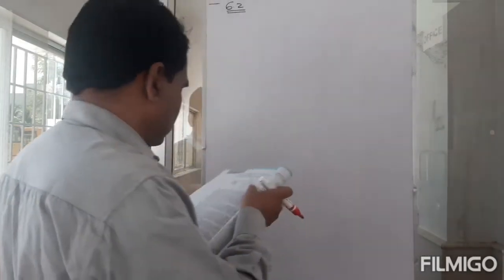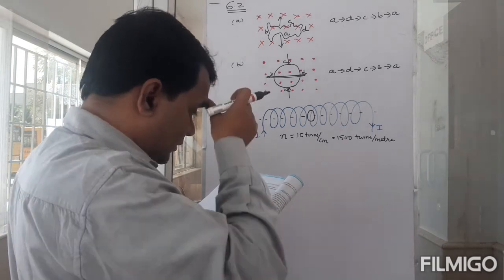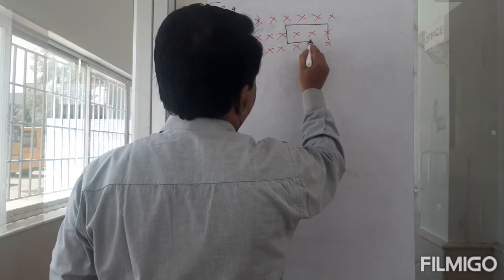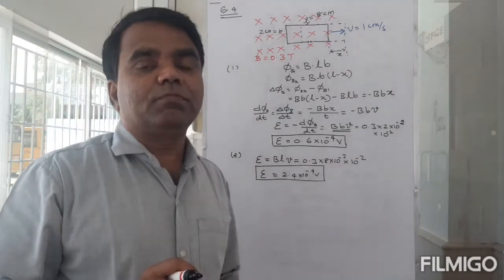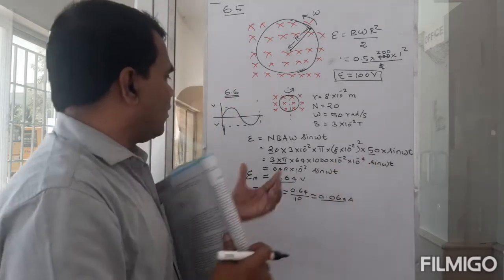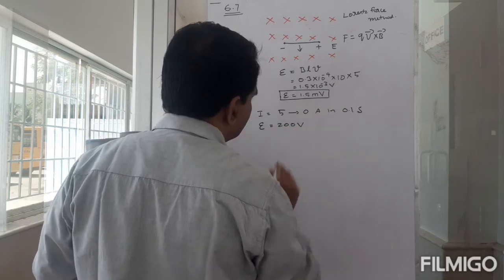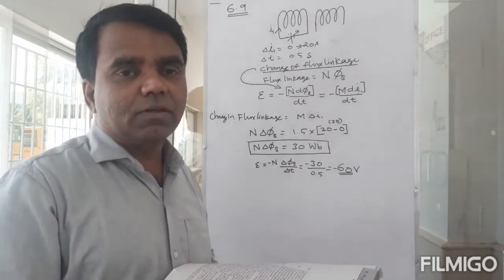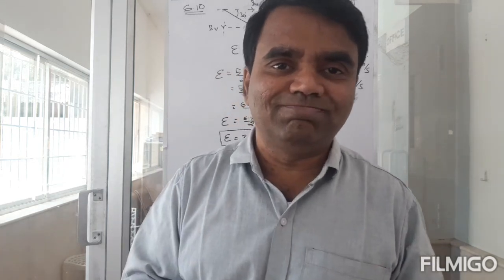Lesson 6: Electro Magnetic Induction (9)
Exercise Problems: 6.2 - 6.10